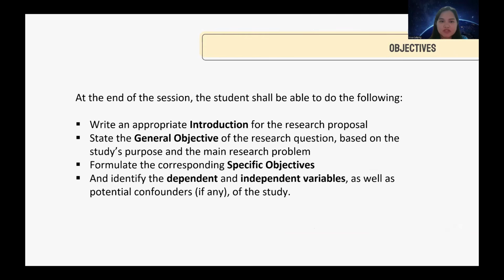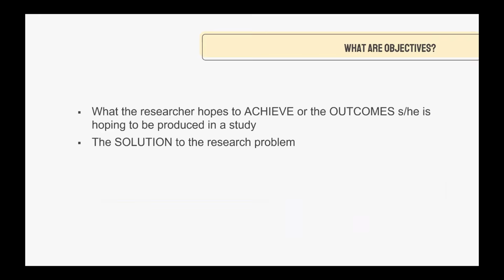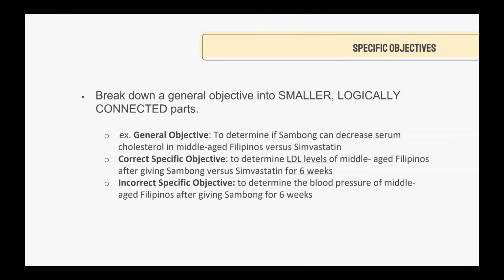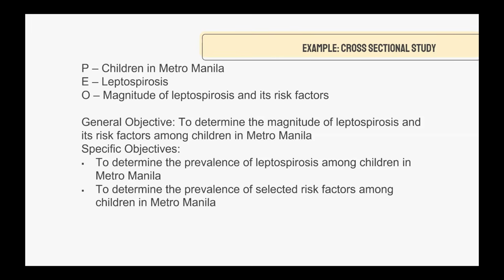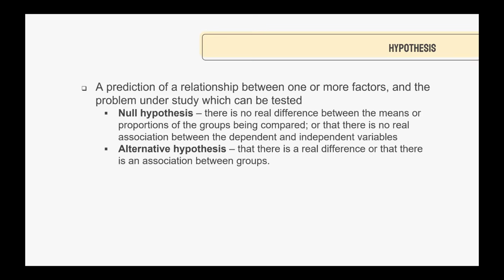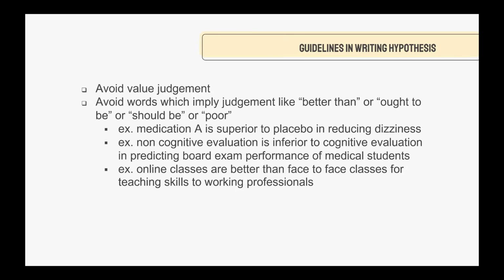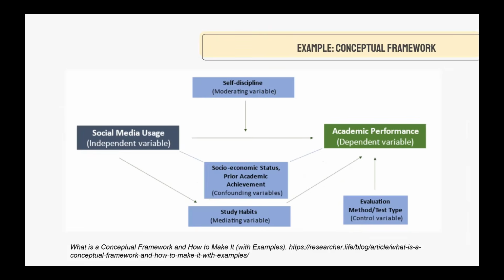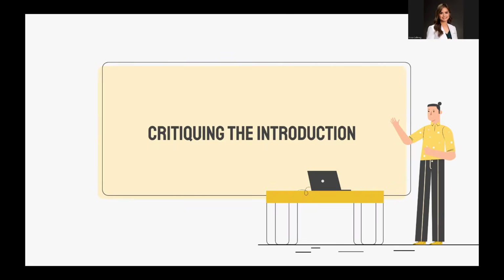Writing the Introduction 2026